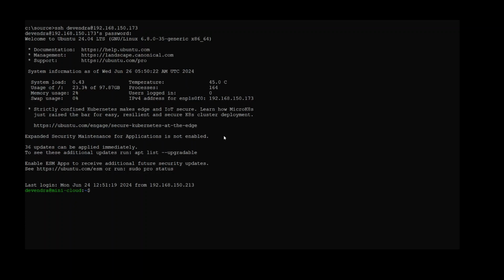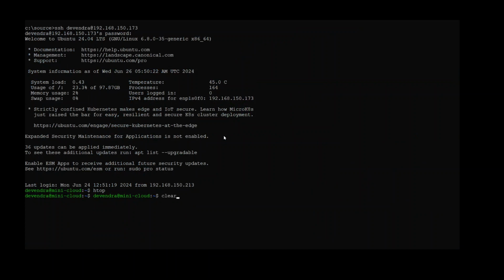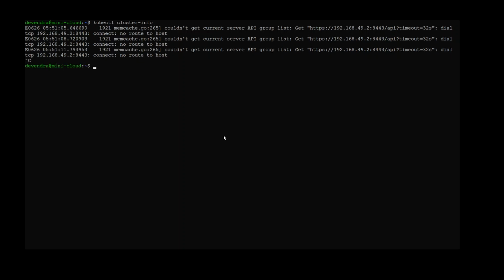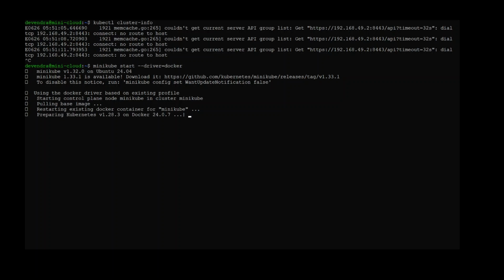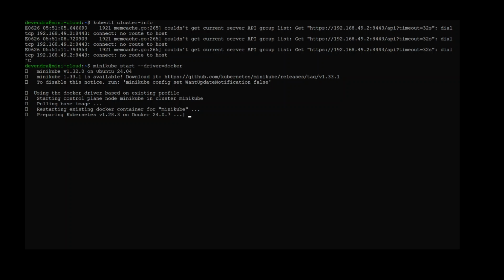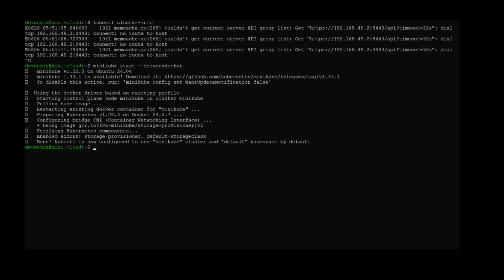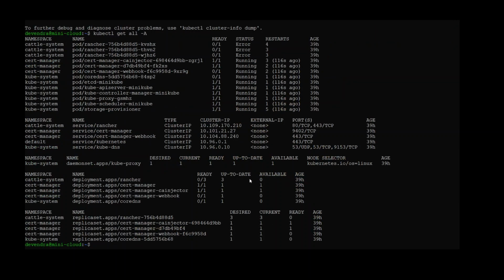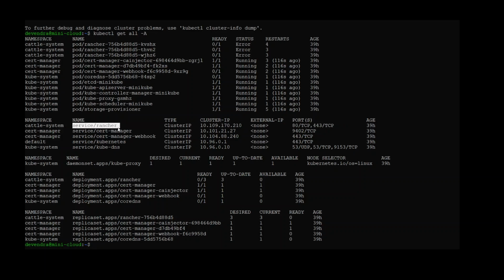My lab kubernetes setup on a MacMini (2012) | Ubuntu 24.04 LTS | Minikube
I always wanted to have a lab kubernets setup so I picked my old MacMini 2012 machine and installed Ubuntu24.04 LTS on it.
Later I installed kubectl, minikube and docker on it.
In this video I am showing how it looks like after installation.